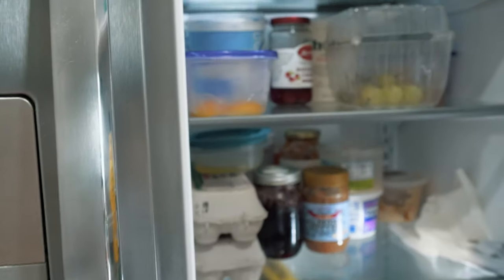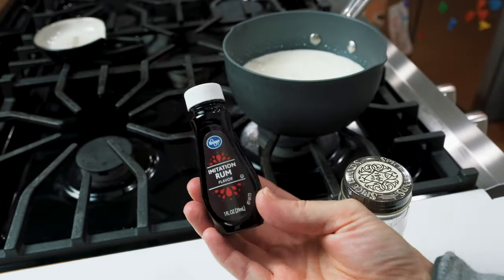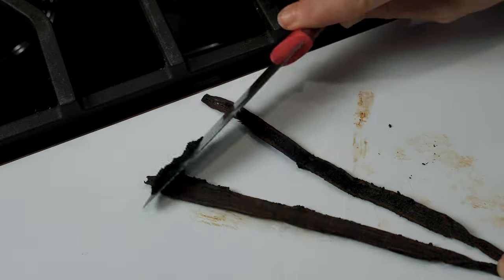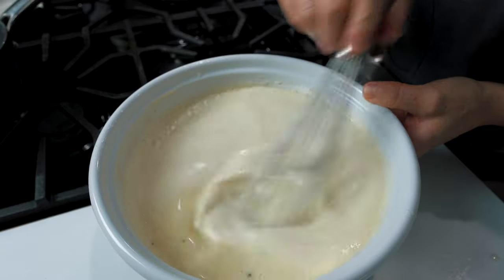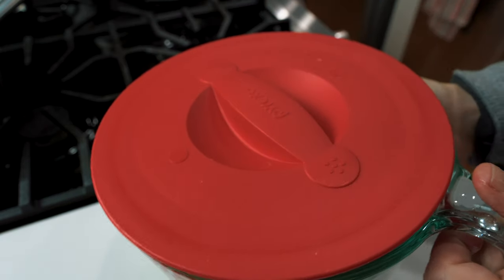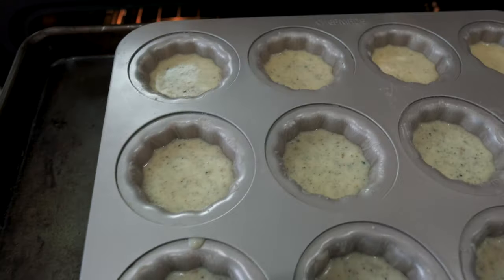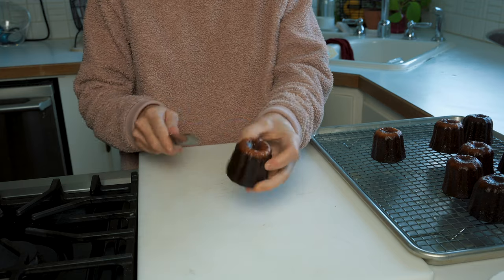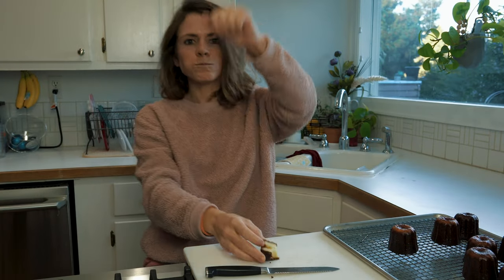Canelés: A Delicious Recipe to Use Up Your Extra Yolks!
Click Link below for Canelé Mold from Amazon

Canelés are amazing little French Pastries that have this wonderful crunchy exterior and custardy center.  These delicious treats can be hard to come by in the United States, but easy enough to make yourself!

I made these many times trying to fit as many yolks into the recipe as I could to make sure I was utilizing my left over ingredients from making macarons.  Finally, I came to a good balance of yolks to whole eggs that allowed the structure of the Canelé to completely form properly.

As you will see, I didn't go the traditional route and coat my molds with a beeswax/butter mixture.  I did use beeswax once, and it was terrible in these molds! It was a complete disaster.  Turns out just butter made an amazing exterior without having to source another product that you may not have on hand (I definitely don't keep beeswax around the house).

Canelé Recipe
Recipe yields about 13 Canelés at 70g each

490g whole milk
50g unsalted butter
240g granulated sugar
1 Vanilla bean or 6g vanilla paste
25g corn starch
3 yolks
1 whole egg
100g all purpose flour
1 tsp rum extract or 30ml rum (alternatively you can use 1 tsp Orange Blossom water)

Clarified butter for brushing molds
Bake 475F for 12 min
turn down oven to 375F for 50-55 more minutes